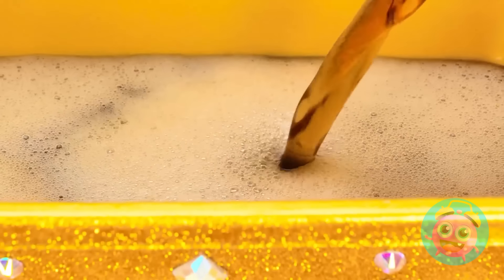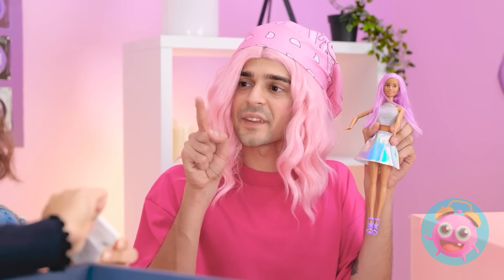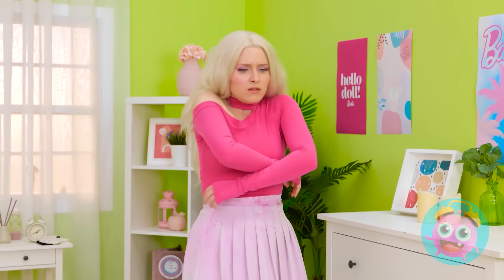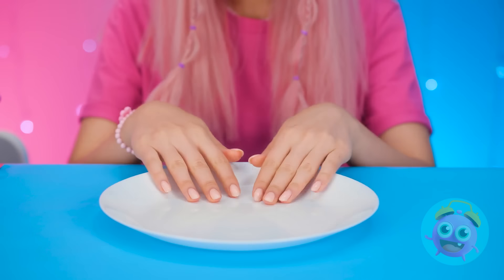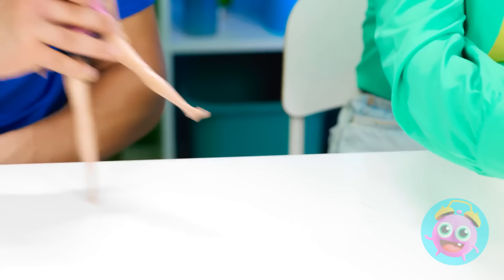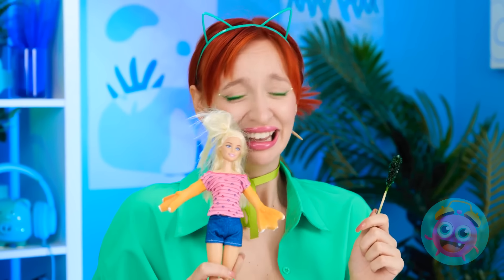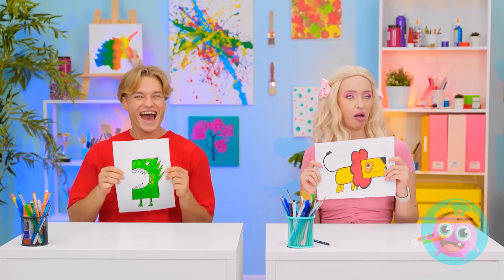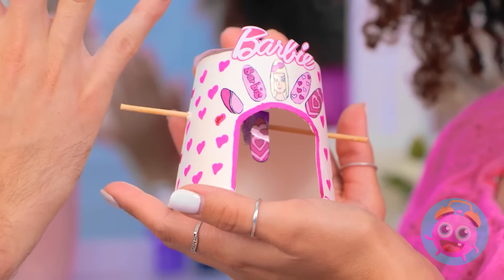KEN & BARBIE TOTAL MAKEOVER 💖 Rich VS Poor Edition! 😍 Amazing DIY Ideas by YayTime! STAR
💄 Join us on an extraordinary journey as we give Ken and Barbie a makeover fit for their respective lifestyles – from lavish luxury to humble simplicity.